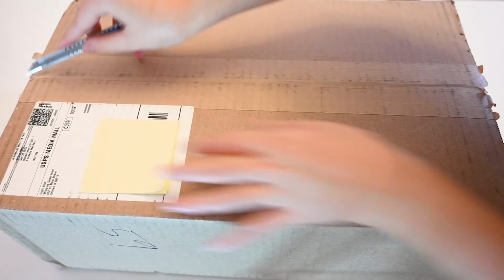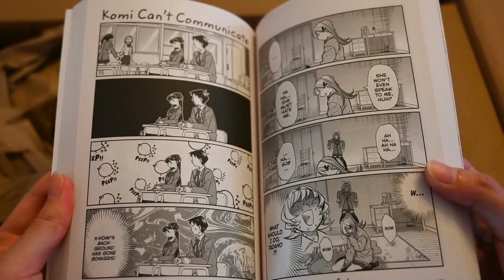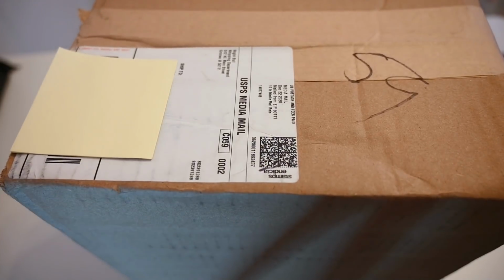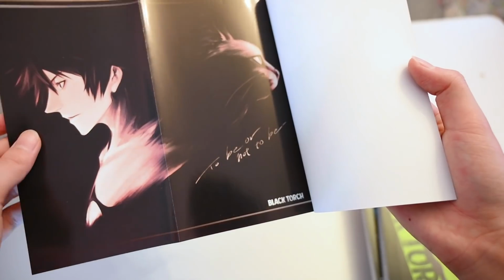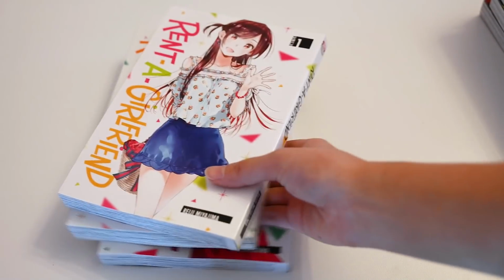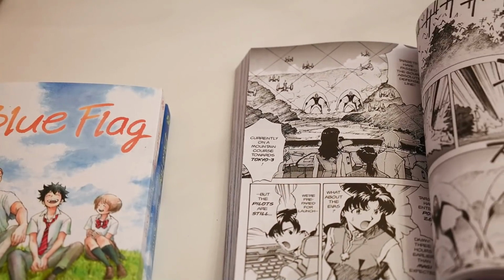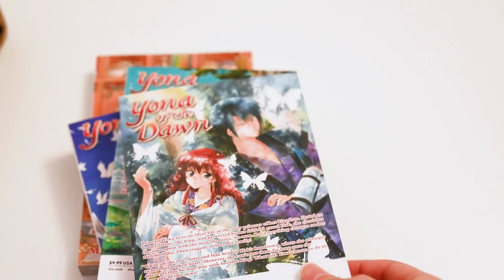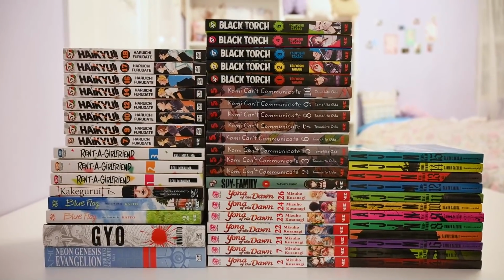satisfying manga haul & unboxing // january 2021 (50 volumes!)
hi~~ ٩(◕‿◕｡)۶ I'm so excited to share with you guys the first manga haul & unboxing video of the year! I got a ton of packages from rightstufanime from their holiday sales in november and december~ and managed to catch up on several series too!

**I apologize in advance for my super ATROCIOUS pronunciation of Kakegurui!! A kind viewer pointed out the correct way to say it, but I didn't see the comment until after filming this video
(╯︵╰,) please forgive me this time, I'll say it correctly in the future!

but hope you guys are all doing well! what have you all hauled recently?

︵‿︵‿୨♡୧‿︵‿︵
I opened a sticker shop! come visit ? ⊂( ´ ▽ ` )⊃

timestamps:
0:00 intro
0:34 package #1
9:01 package #2
19:36 package #3
22:05 package #4
24:09 package #5
29:17 outro

buy manga and support me!

→ Ouran High School Host Club Box Set (Vol. 1-18)
→ Death Note (All-in-One Edition)
→ Tokyo Ghoul Complete Box Set (Vol. 1-14)
→ Tokyo Ghoul :re Complete Box Set (Vol. 1-16)
→ orange: The Complete Collection 1
→ A Silent Voice Complete Series Box Set
→ Rent-A-Girlfriend Vol. 1
→ Toilet-bound Hanako-kun Vol. 1
→ Spy X Family Vol. 1